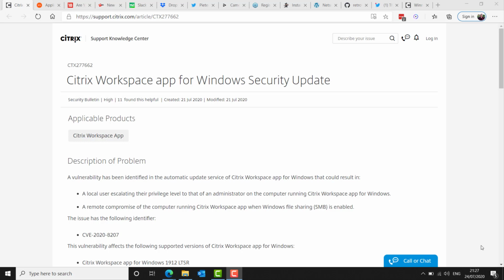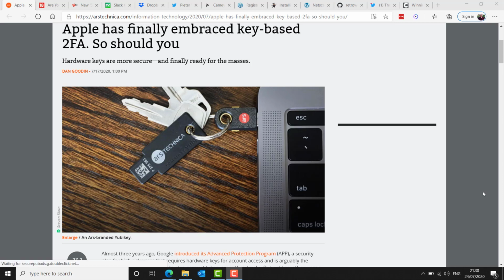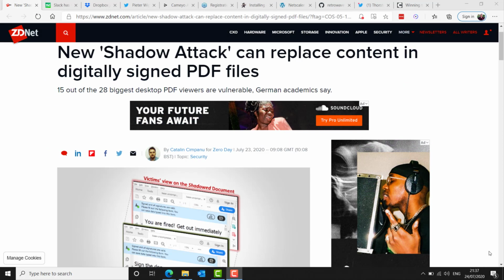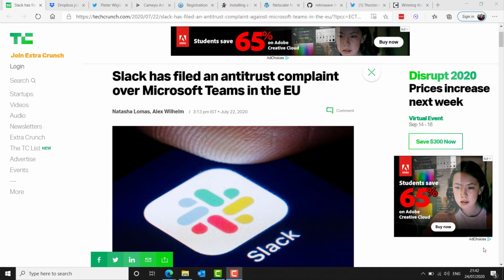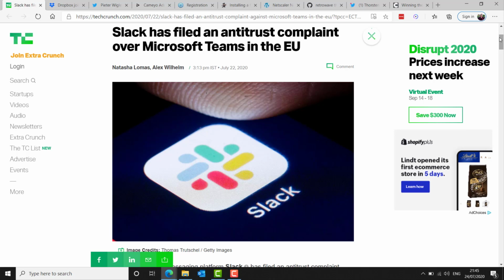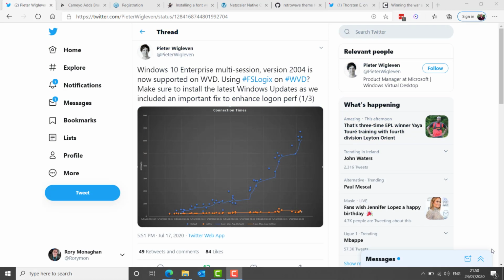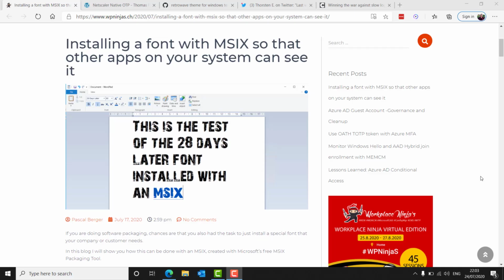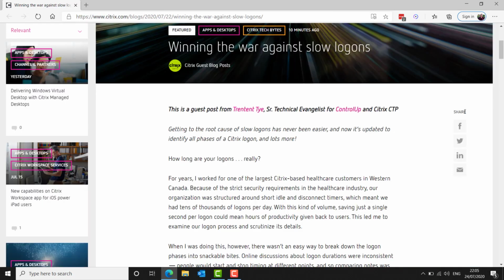Microsoft Anti-Competition Accusation, Workspace App Vulnerability, VPN Data Leaks & More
Episode 134 - Microsoft Anti-Competition Accusation, Workspace App Vulnerability, VPN Data Leaks & More

Microsoft is now supporting the EVD edition of Windows 10 2004. That is the multi-user session version of Windows 10 in the Azure Gallery.